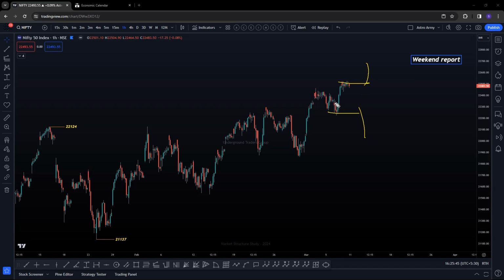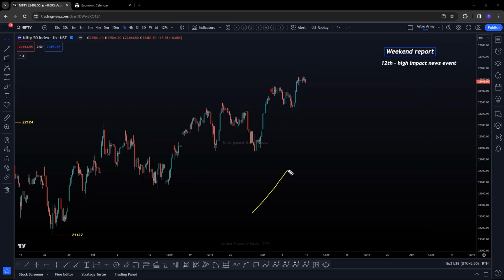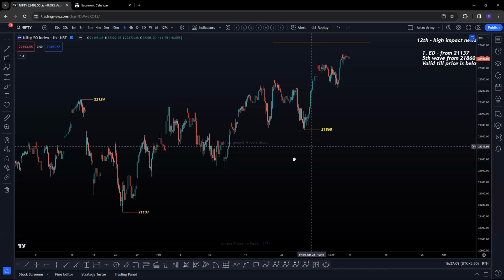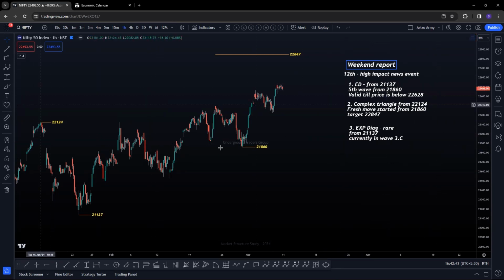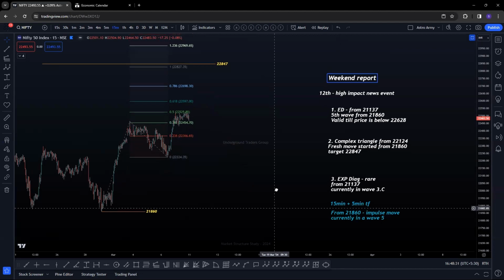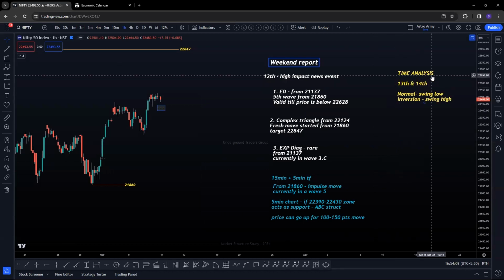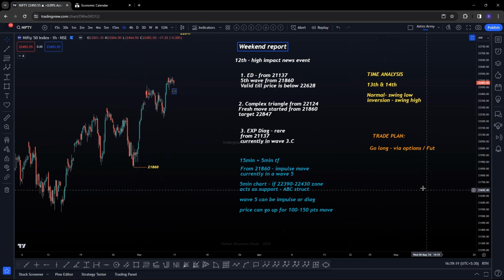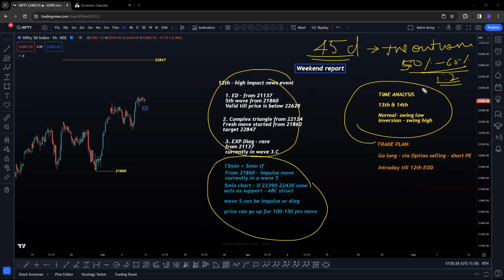14. NIFTY Structure Update: March 2nd week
Authentic Links:
Astro Army Market Analysis: (Telegram)